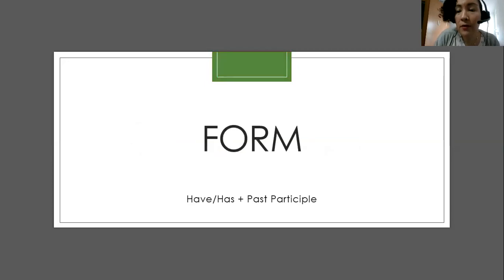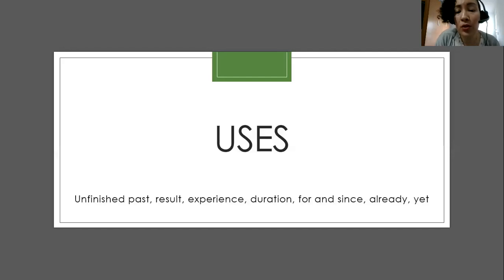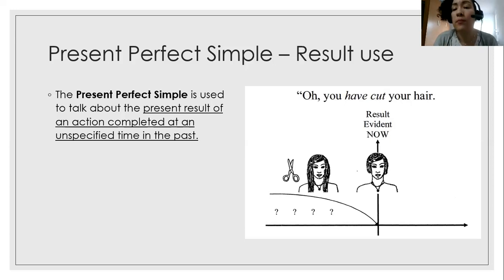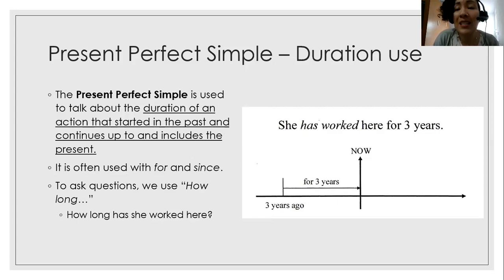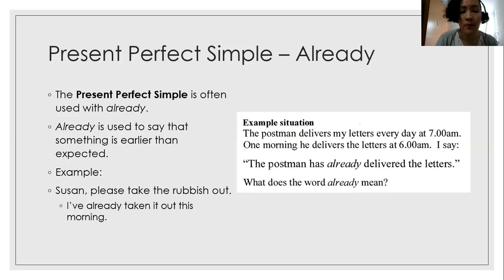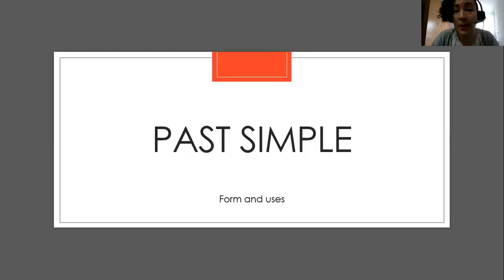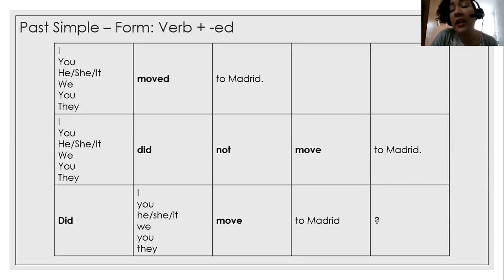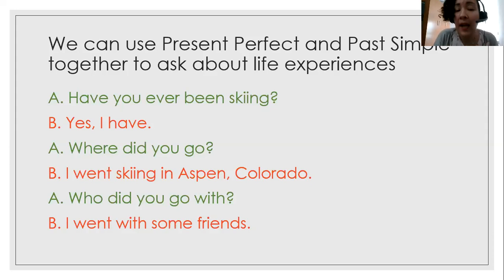Present Perfect and Past Simple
This video explains the different uses of Present Perfect and Past Simple.